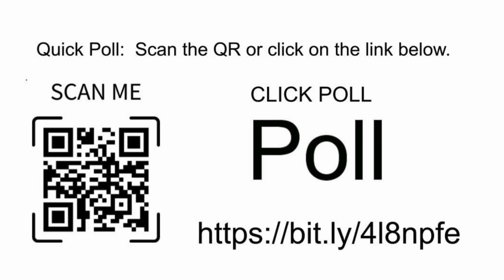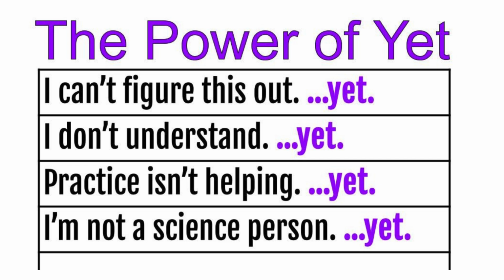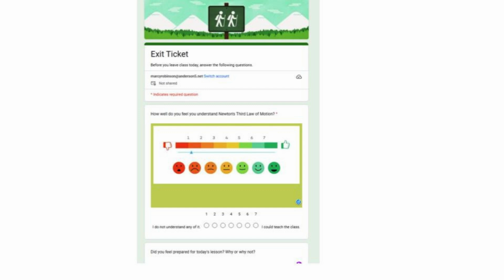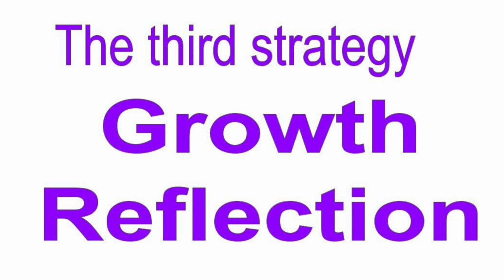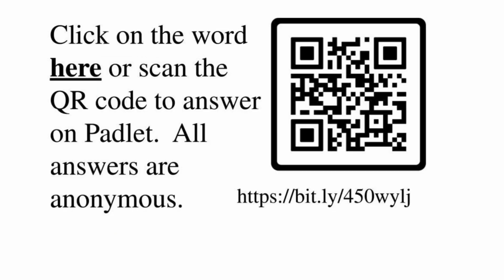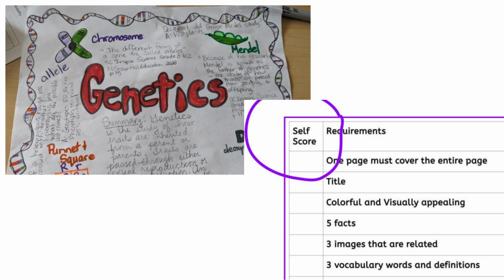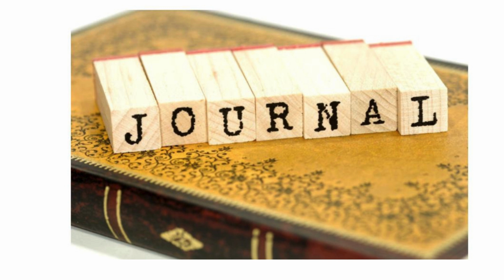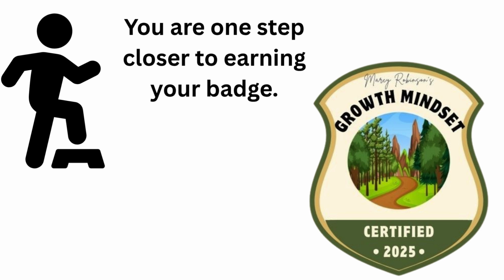Strategies for Growth Mindset 1